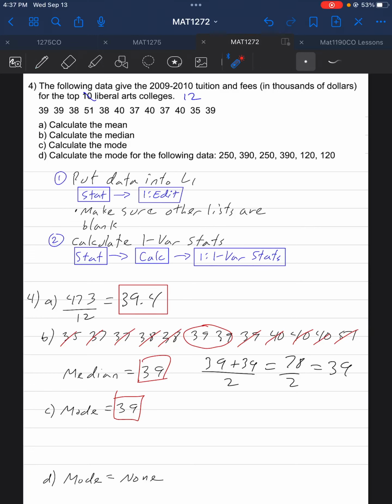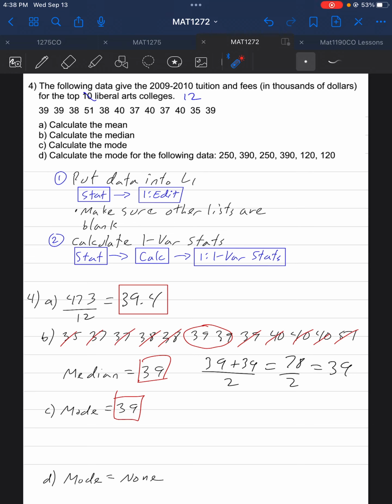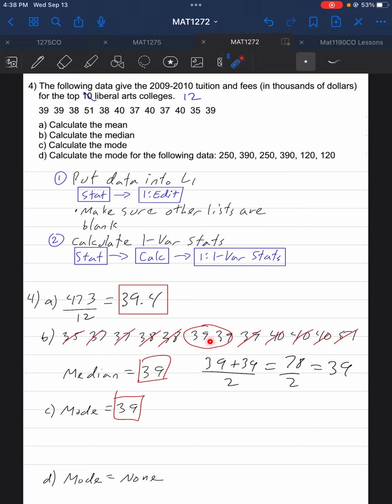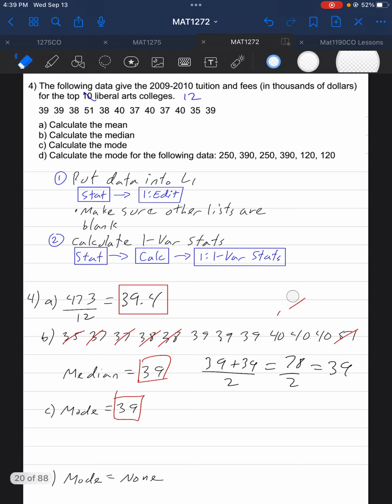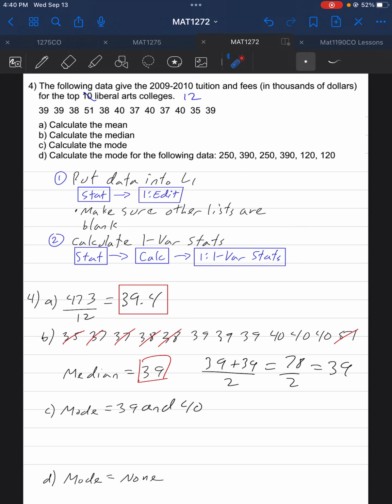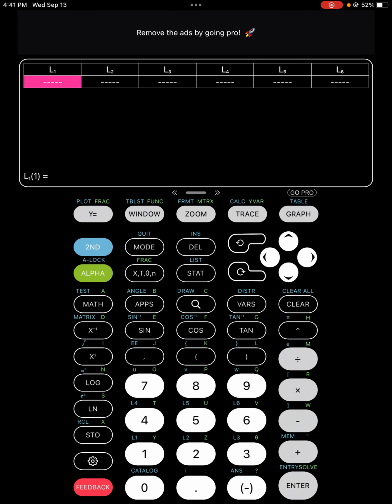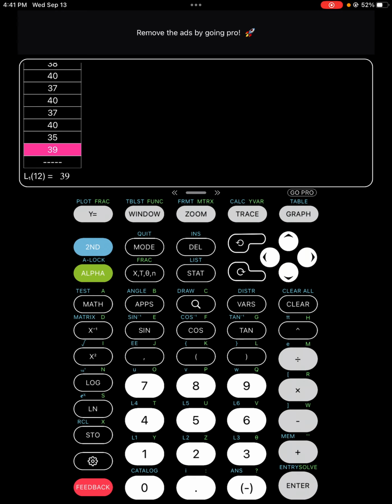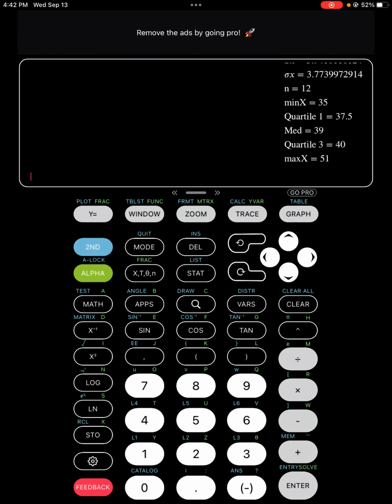1272 Exam 1 Review #4